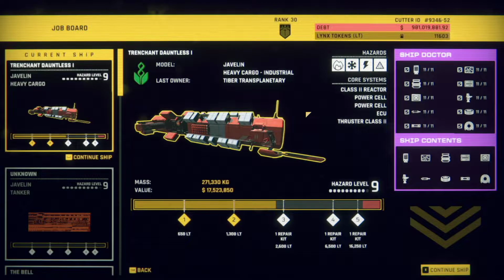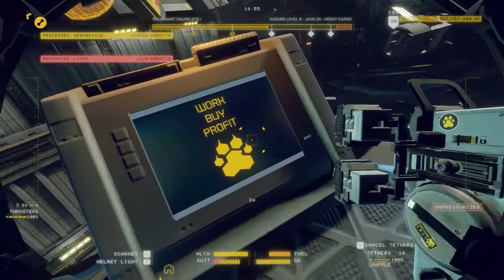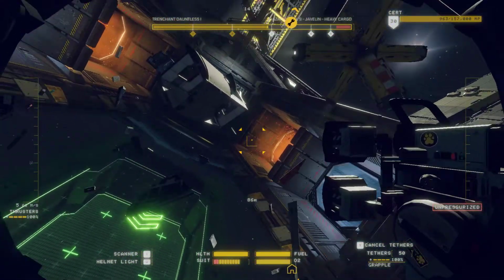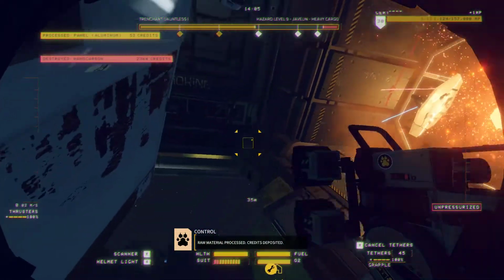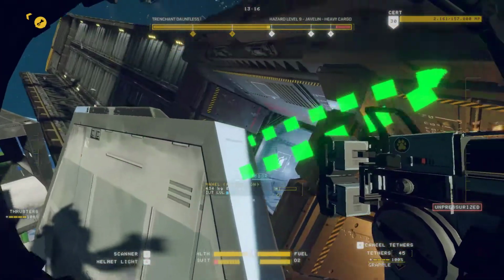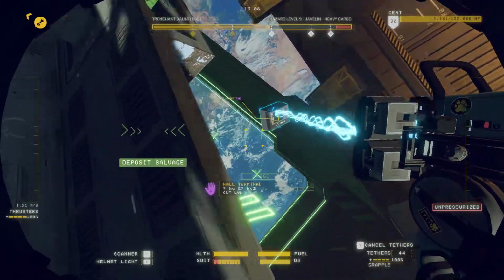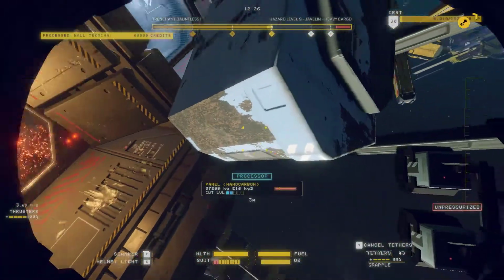Early Access Let's Play - Hardspace : Shipbreaker - Shift 140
Trenchant Dauntless I Part 5